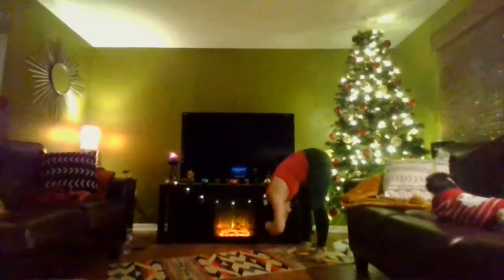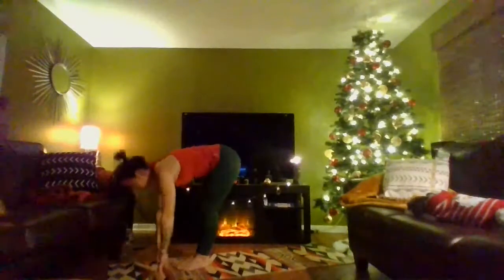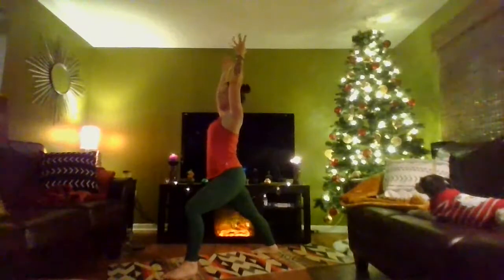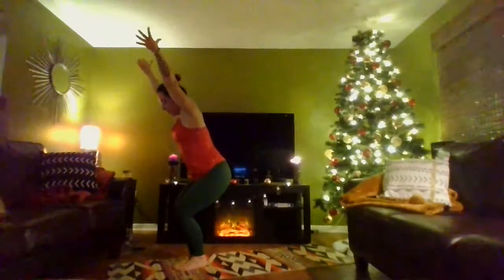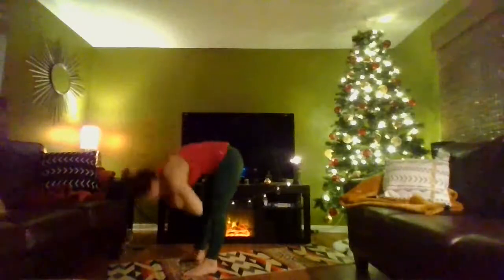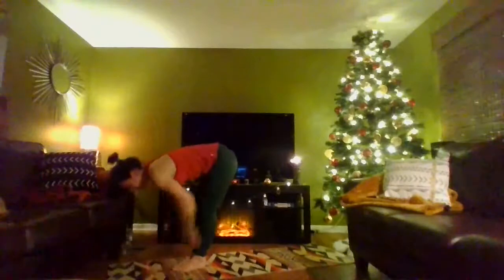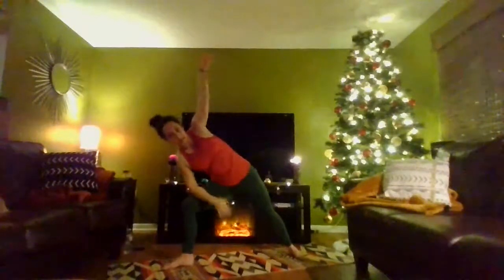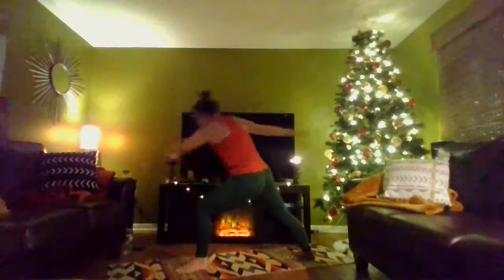Open Level Yoga with Lindsey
An open level yoga class with Lindsey Riddell